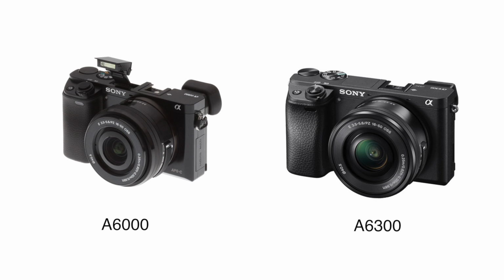Sony A6300 vs. A6000 - Which 1080p Is Better?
On this episode I test 1080p modes on both the Sony A6300 and the A6000 to see if the new sensor has any affect on image quality!

ÃÂÃÂ­ ÃÂÃÂ­

ÃÂÃÂ­ ÃÂÃÂ­

If I don't reply to your comment it's because I physically CAN'T. Please follow this video and change your Google+ settings to allow me to reply to your comments. Thanks!

ÃÂÃÂ­ ÃÂÃÂ­

ÃÂ¢ÃÂÃÂ¢ÃÂÃÂ¢ÃÂ The Photo/Video Show QUESTIONNAIRE ÃÂ¢ÃÂÃÂ¢ÃÂÃÂ¢ÃÂ

Help me improve! Thanks in advance!

ÃÂÃÂ­ ÃÂÃÂ­

ÃÂÃÂ­ ÃÂÃÂ­

When you click my affiliate links and buy something, I do get a small kickback that helps keep me motivated to keep creating content and I always appreciate your help and support! Thank you!

ÃÂÃÂ­ ÃÂÃÂ­